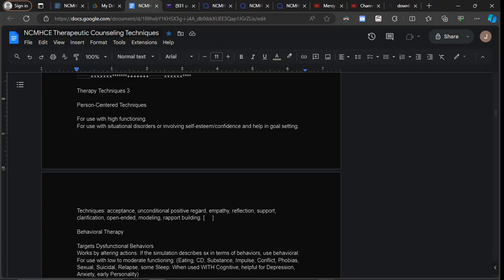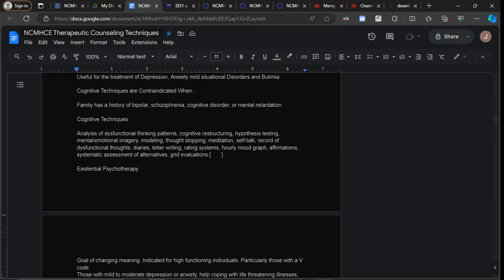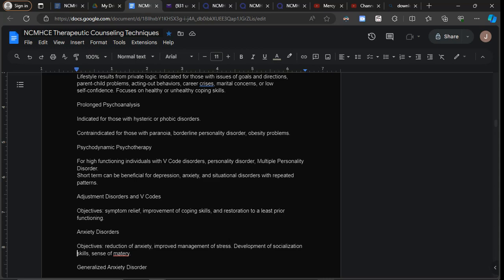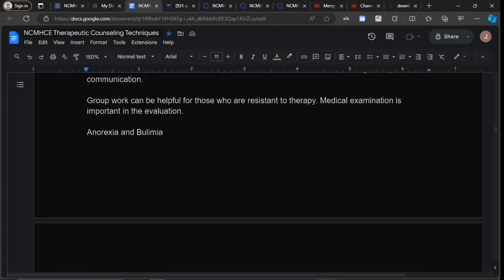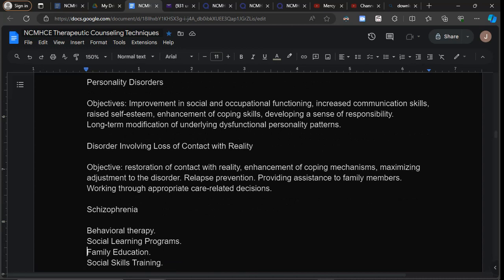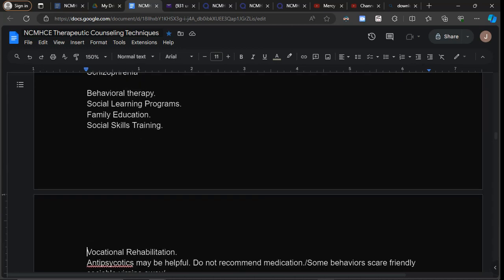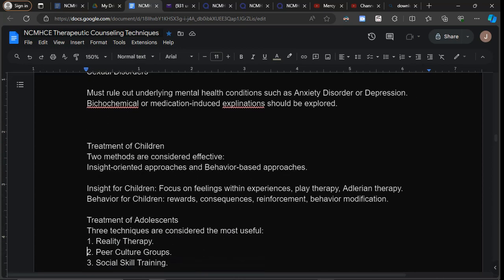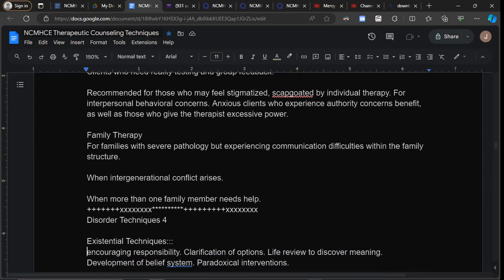NCMHCE Counseling Disorder Techniques